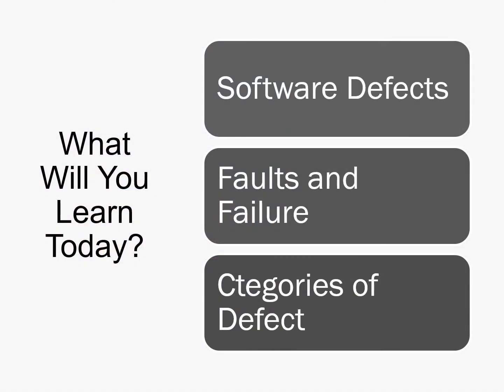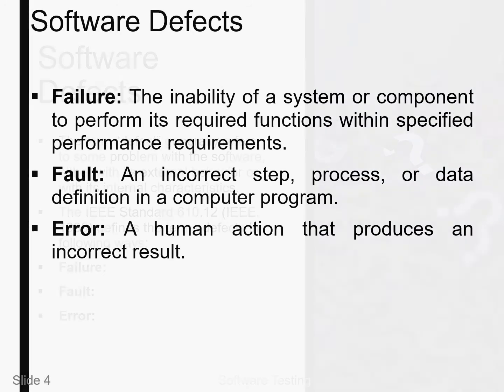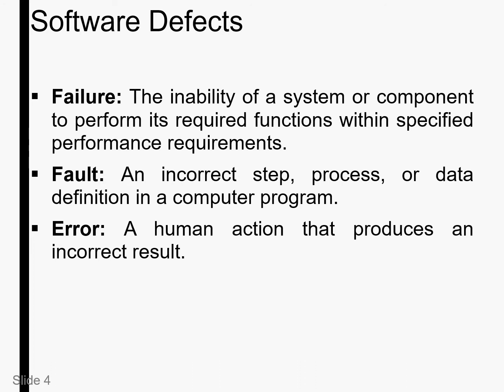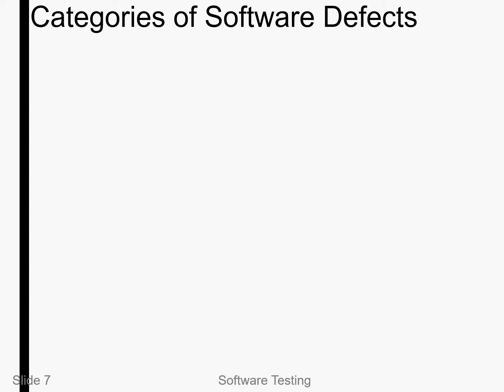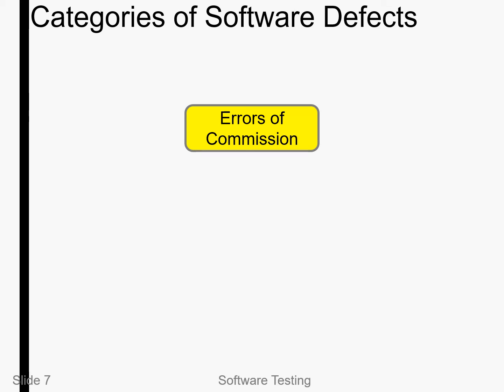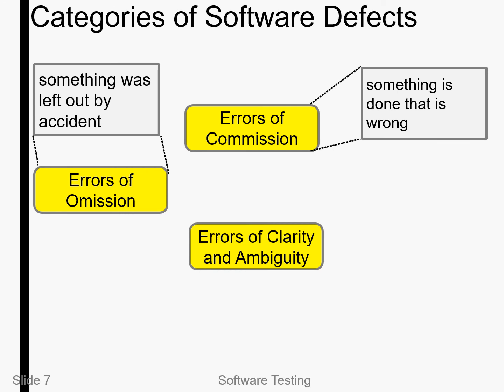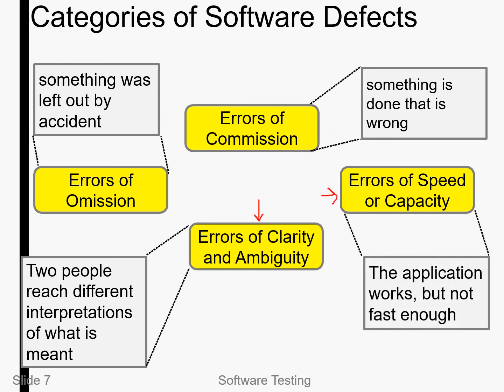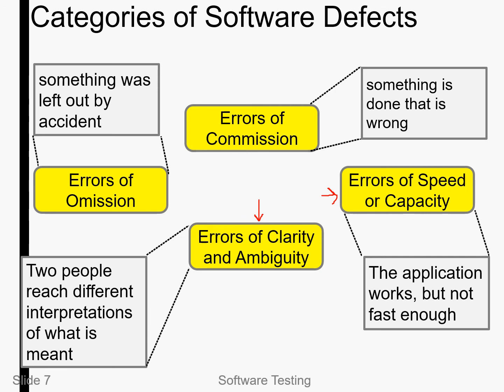Software Testing Lecture 06 | Software Defects and its categories | Failure, Fault, Error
Software Testing and its Implementation for the students of Computer Science and Software Engineering.